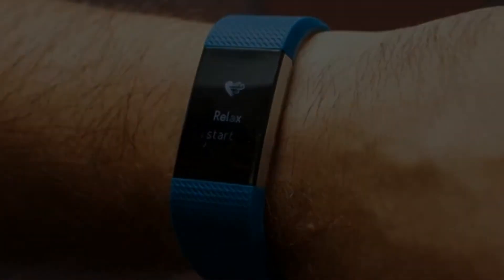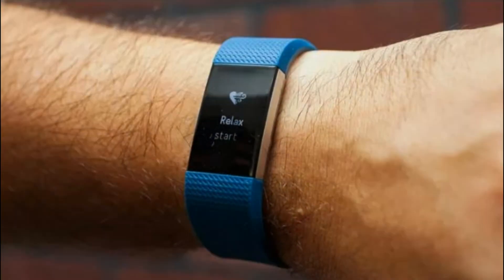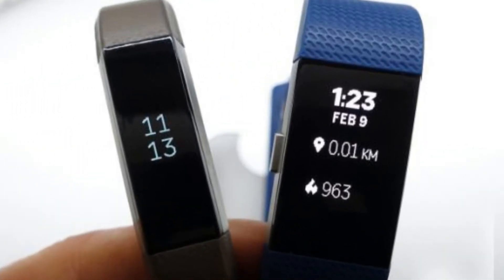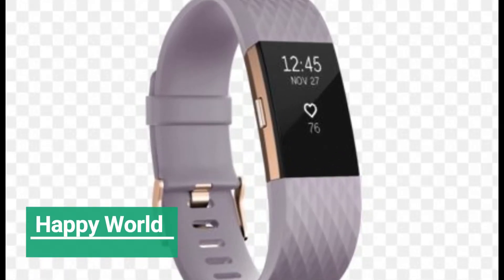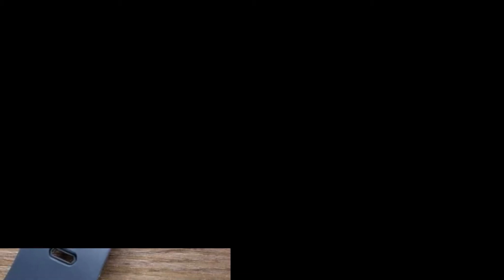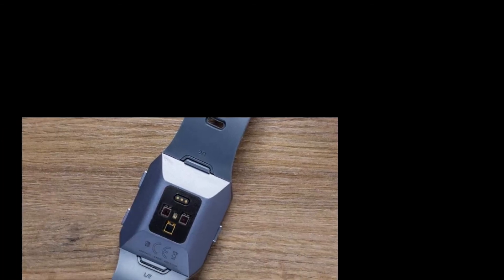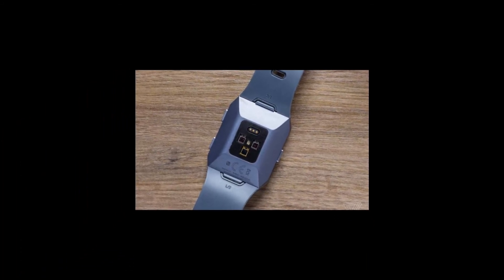Fitbit Ionic smartwatch introduces with blood oxygen sensor superb watch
Fitbit Ionic smartwatch introduces blood oxygen sensor
Fitbit has put on sale its first fully-featured smartwatch.
The Ionic differs from the firm's existing Blaze watch in that third-party developers will be able to release apps and watchface designs that can be installed on the device.
It also introduces a sensor that can detect blood oxygen levels.
Until recently, Fitbit was ranked the world's bestselling wearable tech brand. However, market research firm IDC reported in June that it had been overtaken by both Xiaomi and Apple in terms of shipments over the first three months of the year.
Fitbit recently reported that its second quarter sales were 40% down on 2016's equivalent figure, leading to a $58.2m (£44.9m) net loss for the period.
"It's a tough market for Fitbit - not least the dramatic drop in North American sales it has experienced - and the whole wearables category has certainly not lived up to expectations," commented Ben Wood from the CCS Insight tech consultancy.
"But the firm is continuing to push forward."
The standard version of the Ionic has been priced at £300, making it more expensive than the current cost of Apple's entry-level smartwatch but less costly than the Apple Watch Series 2.
Although Fitbit has started accepting pre-orders, it has said shipments will not start until late September.
Ionic's release has been much-anticipated since Fitbit bought crowdfunding success story Pebble's smartwatch business in 2016.
It cancelled work on Pebble's own devices, but adapted its software to create a new operating system - Fitbit OS - which promises to work with the Android, iOS and Windows platforms.
The San-Francisco-based company aims to release a web tool to allow developers to create their own software for the device from next month.
This will include access to the device's NFC (near-field communication) chip, which could allow it to be used to open vehicles and building doors fitted with compatible smart locks.
By contrast, Apple has locked down access to its own mobile devices' NFC chips on security grounds, although this is expected to be relaxed later this year.
The new device also marks the first time Fitbit has included an SpO2 sensor in one of its wearables.
The component estimates the amount of oxygenated haemoglobin in blood.
The firm suggests this could be used to provide new types of health alerts, including warnings of sleep apnoea - a disorder that causes people to briefly stop breathing or take shallow breaths during rest.
The technology is relatively rare outside of medical equipment, although Nokia does include an SpO2 sensor in its Pulse Ox wristband.
Fitbit also says the Ionic's heart rate tracker is more accurate than those found in its other products.
The new watch's other advertised features include:
more than four days of use on a battery charge, although this drops to 10 hours if GPS location data or music playback via Bluetooth is used
water resistance to depths of 50m (164ft)
storage of 2.5 gigabytes, which Fitbit says allows 300 songs to be stored on board
touchless payments via the forthcoming Fitbit Pay facility
Fitbit Ionic
The Ionic is very much orientated towards being fitness-first rather than fashion-first, and that will be a challenge," said Mr Wood.
"But the firm has a loyal group of users who seem interested in upgrading to a new Fitbit product that is more capable.
"The social element of its brand has also been a big success -where you get groups of people competing over the number of steps they have taken among other things - which should help sales.